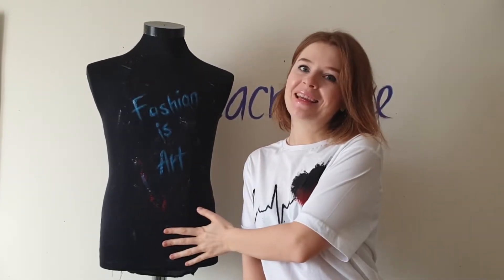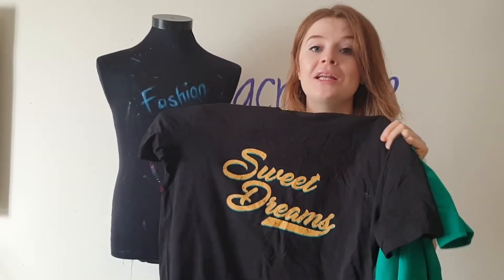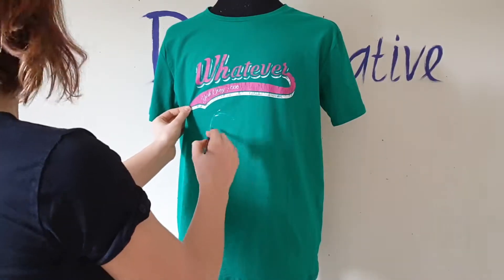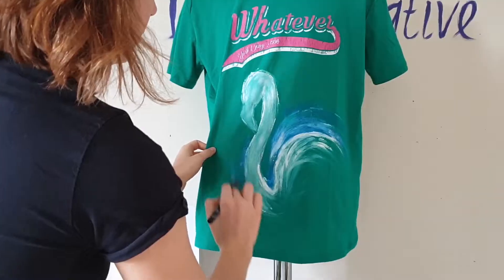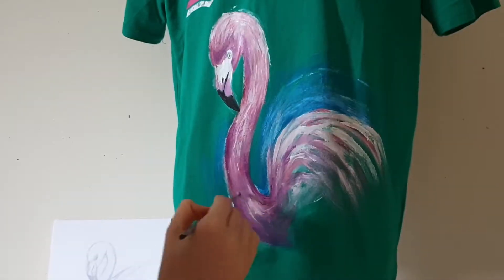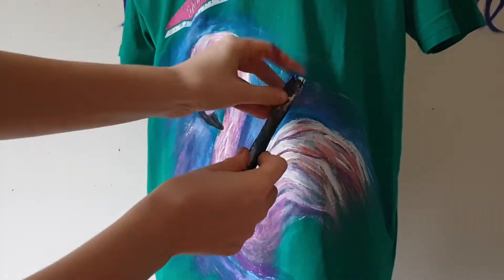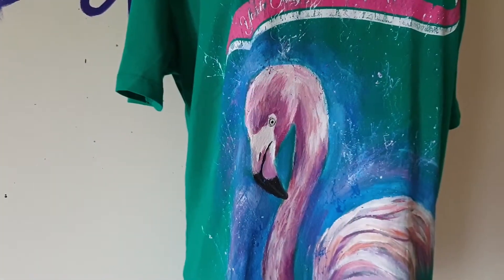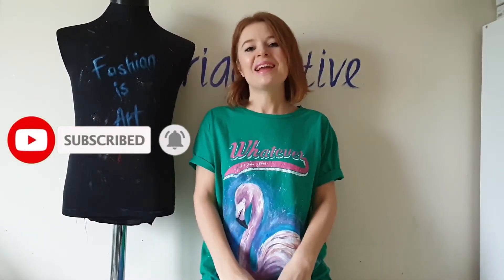T-SHIRT MAKEOVER - Boring T-shirt into an Artpiece Transformation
Watch me transform a boring slogan printed t-shirt into a unique designer piece of wear!
I will give this t-shirt a makeover and I will paint flamingo on it.